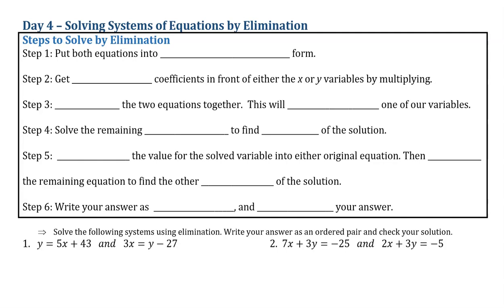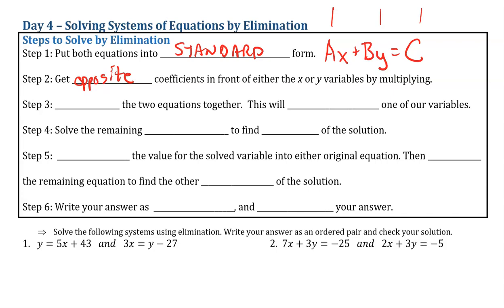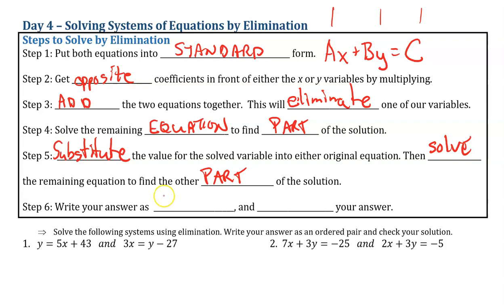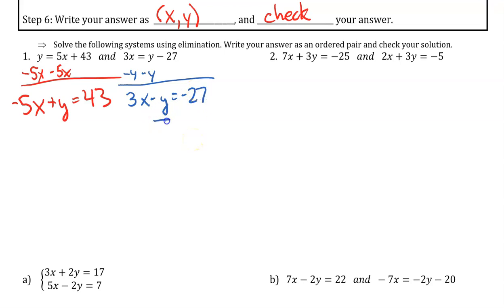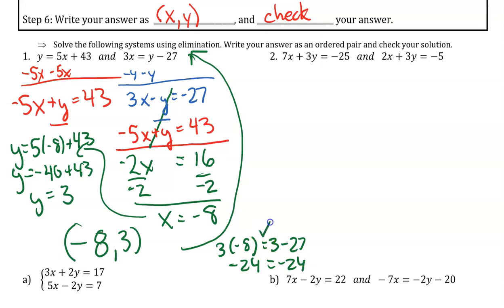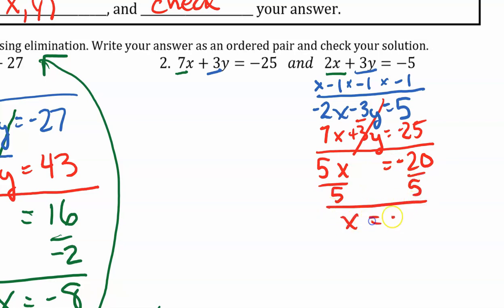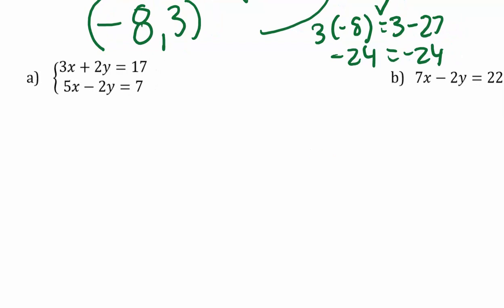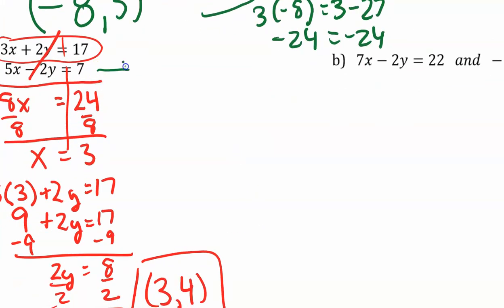Unit 7 Day 4 Elimination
Unit 7 Day 4 - Solving Systems of Equations with Elimination